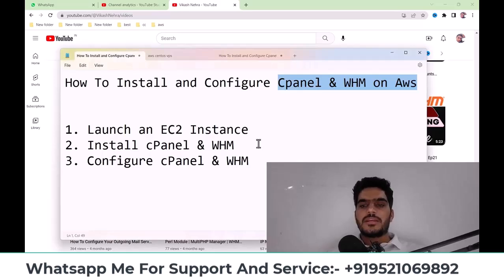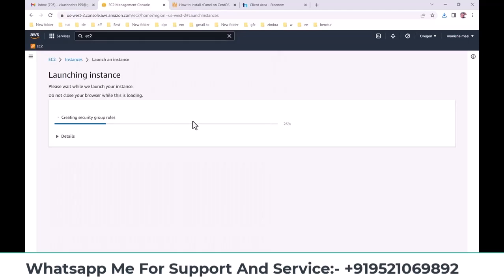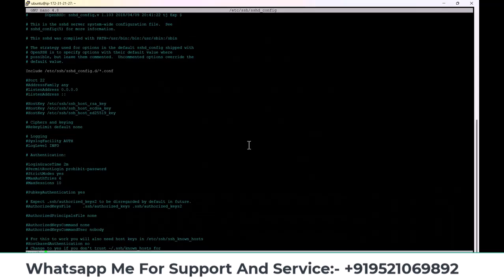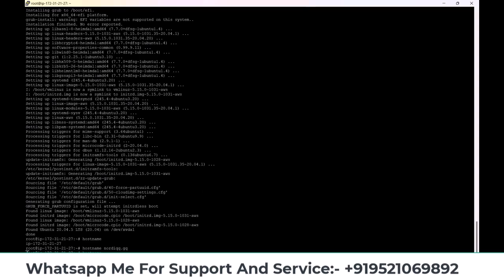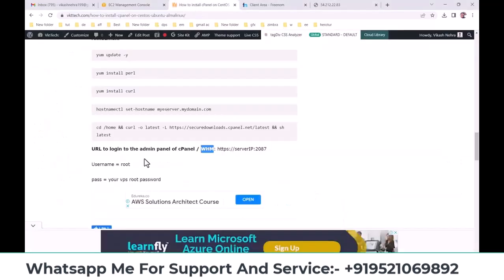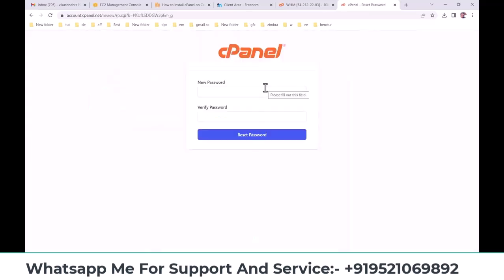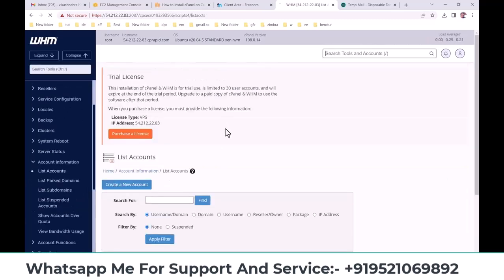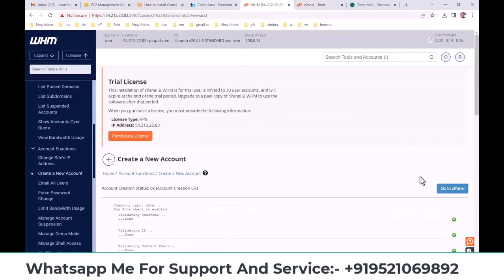cPanel WHM Installation Tutorial: Complete AWS Server Setup Guide | Step by Step